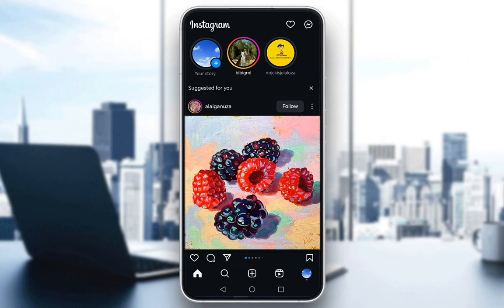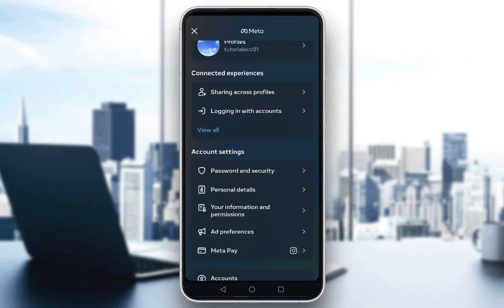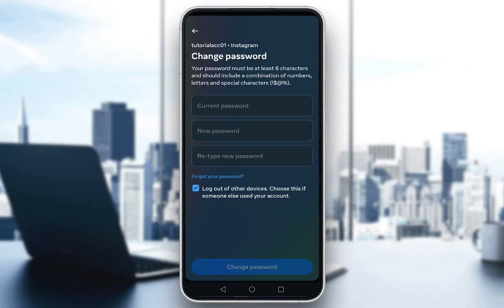How To See Your Instagram Password Tutorial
Today we talk about see your instagram password,how to see your instagram password while logged in,how to see your instagram password,find my instagram password